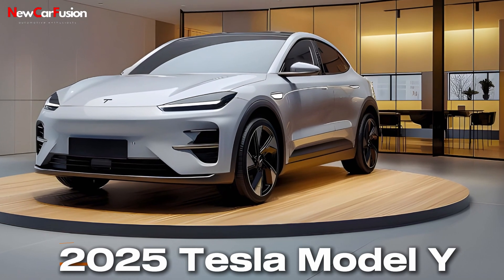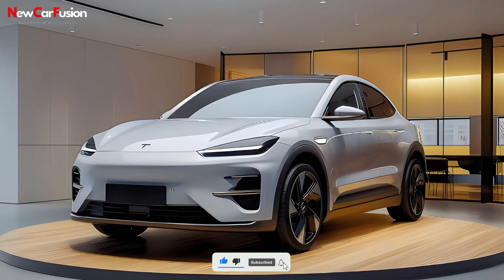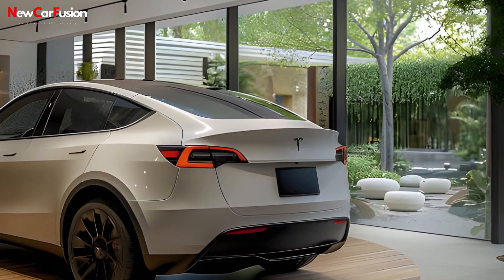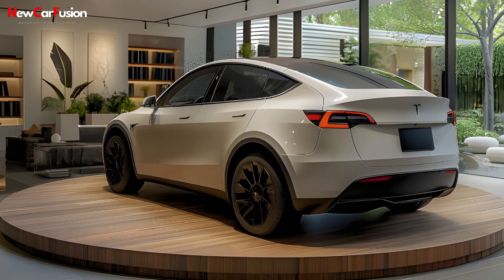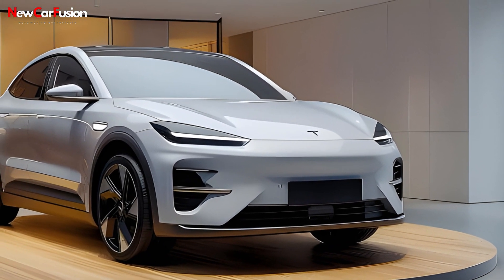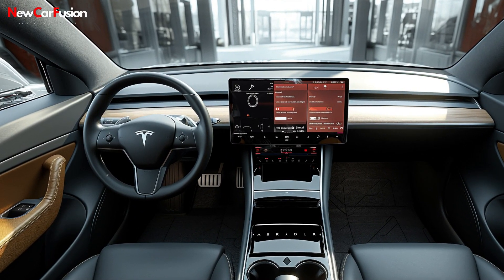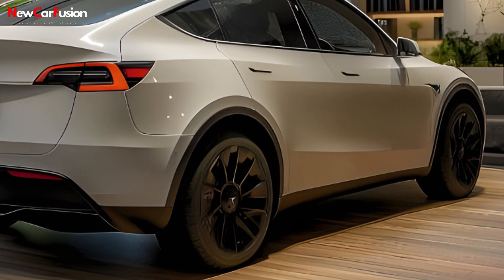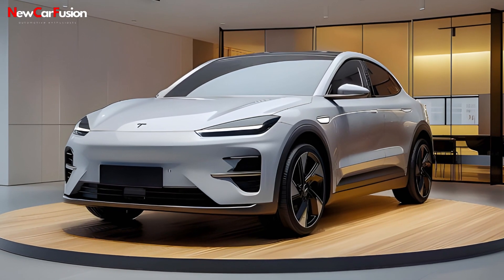2025 Tesla Model Y Unveiled: The Superior Choice Over Mustang Mach-E GT!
2025 Tesla Model Y Unveiled: The Superior Choice Over Mustang Mach-E GT!

The 2025 Tesla Model Y builds on the success of its predecessors, offering a blend of practicality and performance.

Since its introduction in 2020, the Model Y has consistently evolved, incorporating Tesla's latest advancements in battery technology and software.

Priced from approximately $55,000, the 2025 Model Y positions itself competitively in the electric SUV market.

Its Long Range variant boasts an estimated range of up to 326 miles, surpassing many competitors, including the Mustang Mach-E GT.

This range advantage is complemented by Tesla's Supercharger network, which continues to expand, providing convenient and fast charging options.

Performance-wise, the Model Y impresses with its Dual Motor All-Wheel Drive configuration, producing up to 456 horsepower and achieving 0-60 mph in just 3.5 seconds.